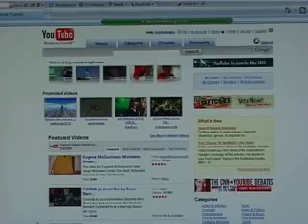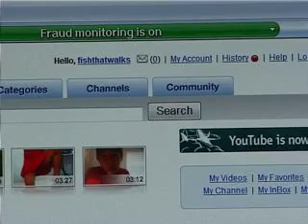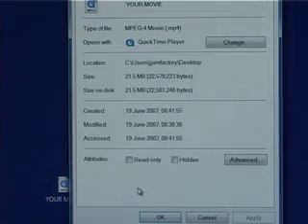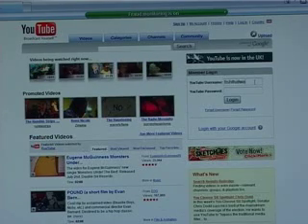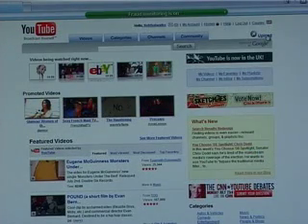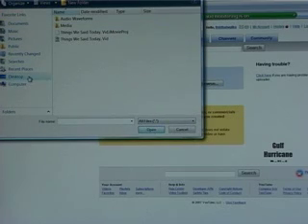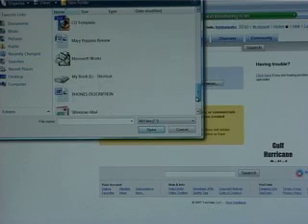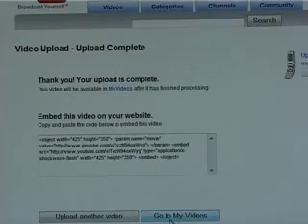How to upload movies onto youtube